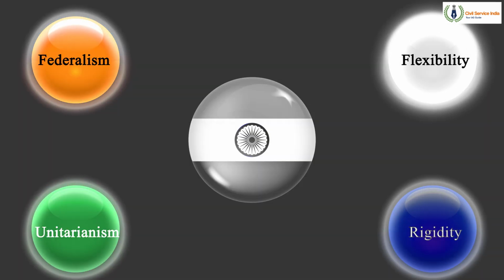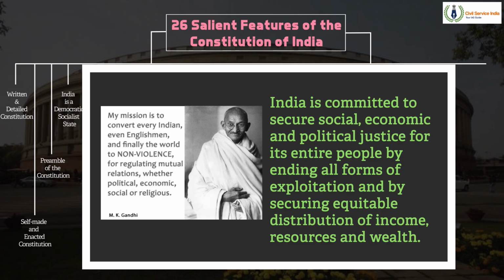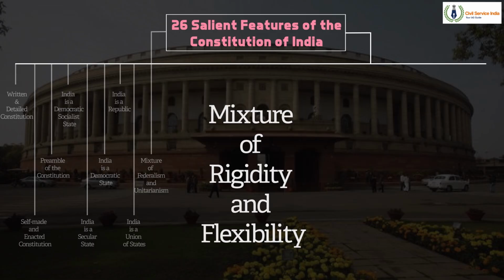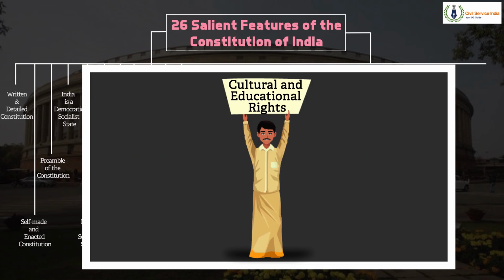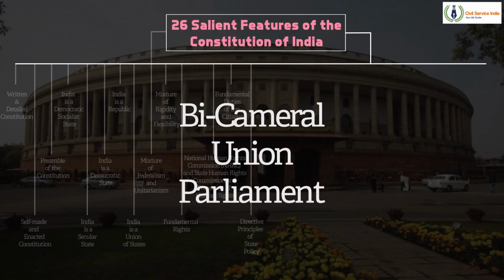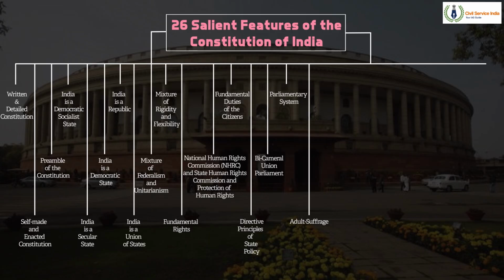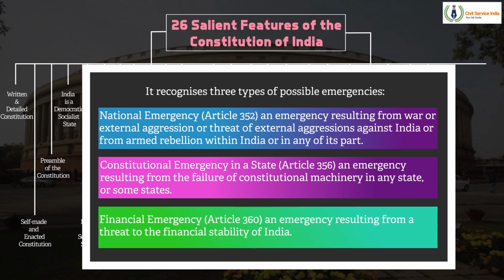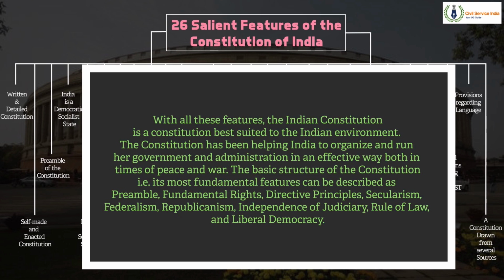Salient Features of the Indian Constitution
India is the largest democracy with a written constitution. This video is made to help students understand the important features of the constitution. Understanding the salient features of the constitution is very important if you are preparing for any competitive exam including the IAS exam conducted by the UPSC.
We at civilserviceindia.com, endeavour to give you the best tools to prepare for the civil service exams.
Some of our important tools are